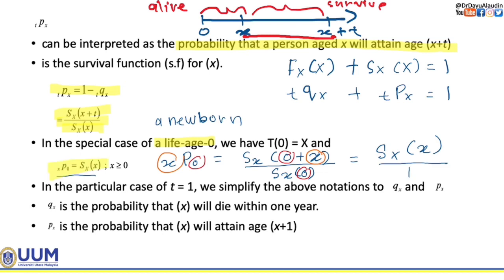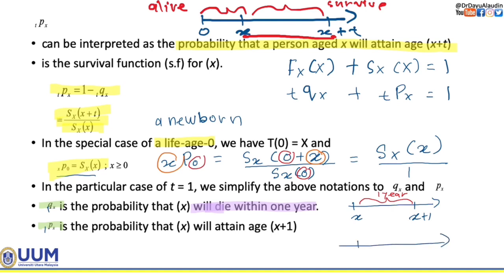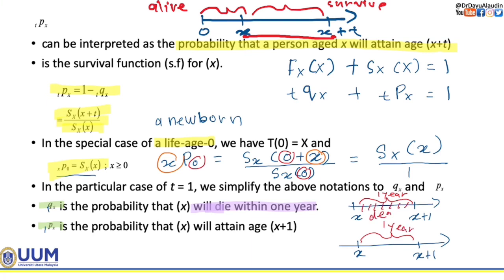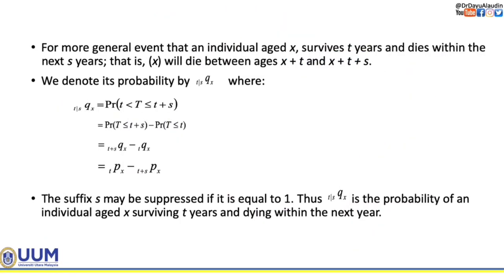Chapter 1:Future Life Time & Actuarial Notations (Part 2/2)